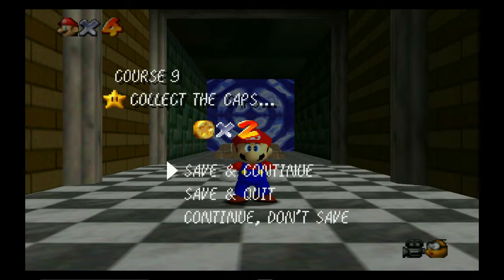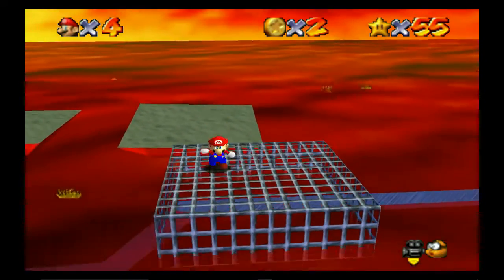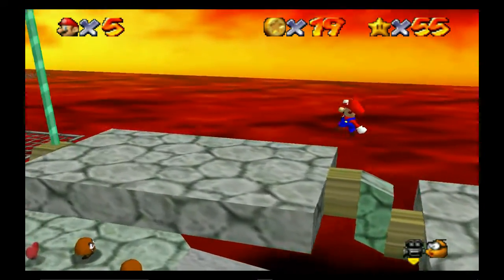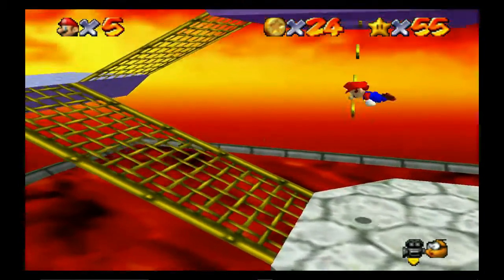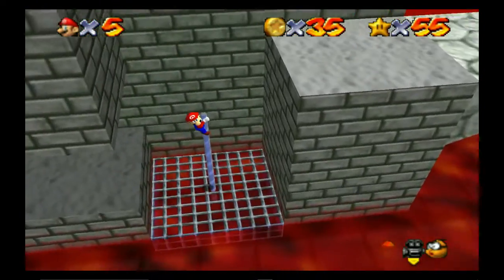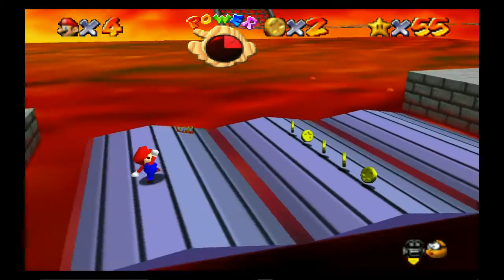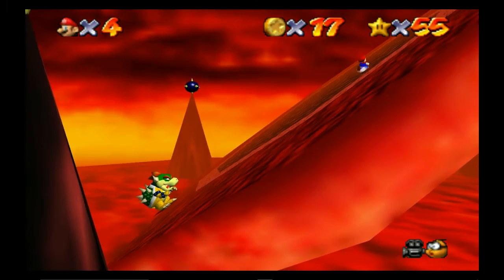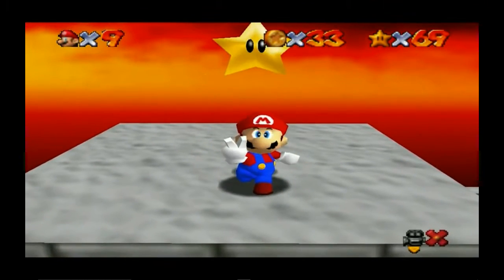Time to Play: Super Mario 64 - Part 9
Time to get FIRED up as I face Bowser in the Fire Sea!